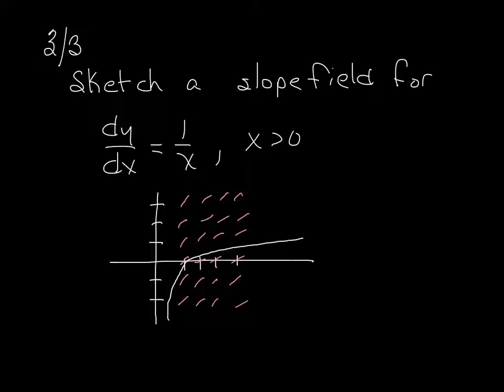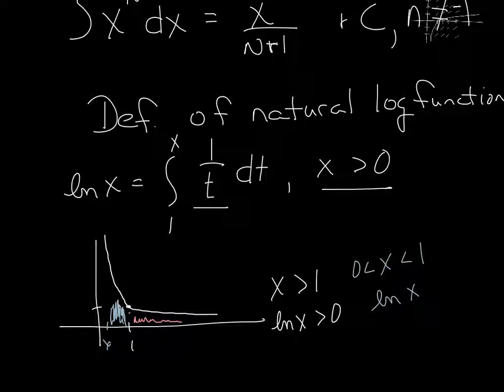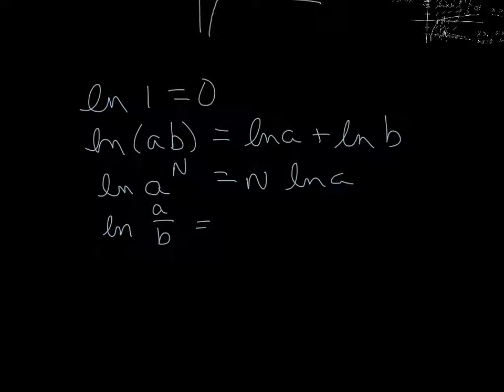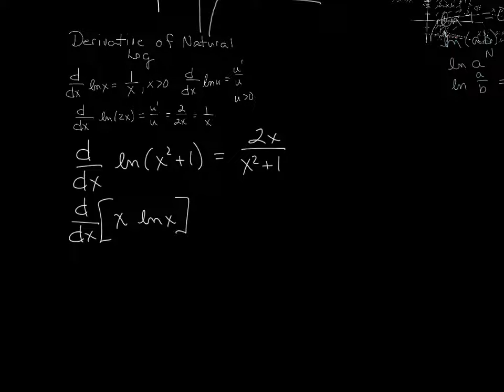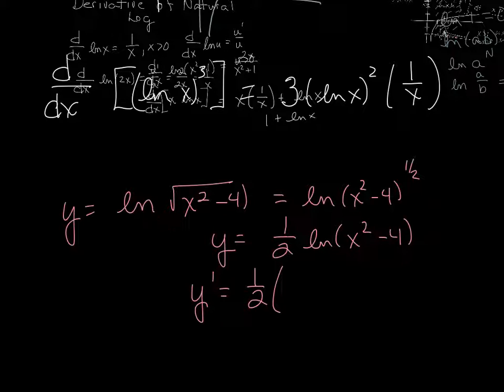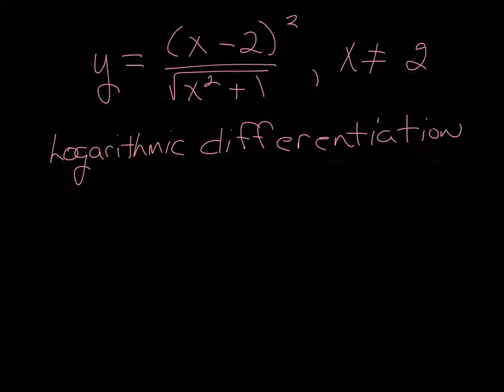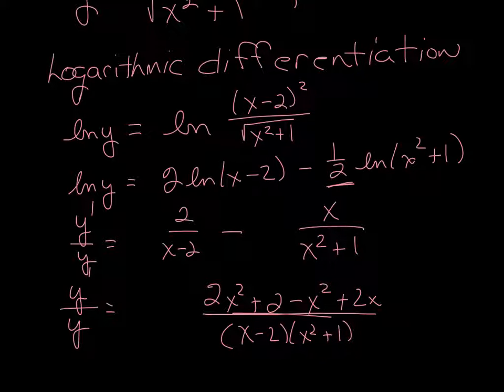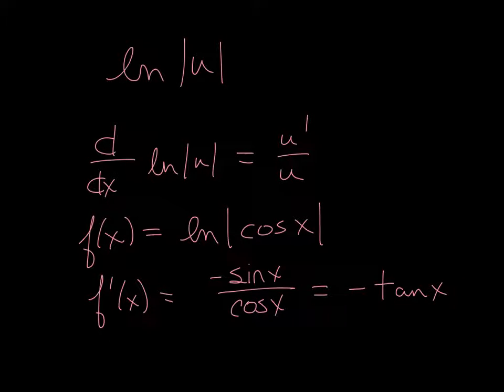calc5.1natural log rec